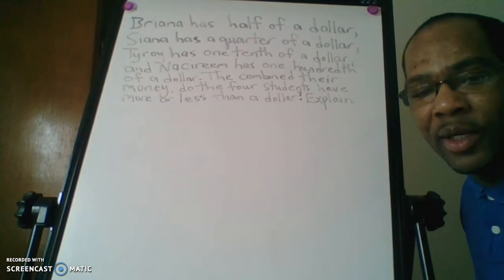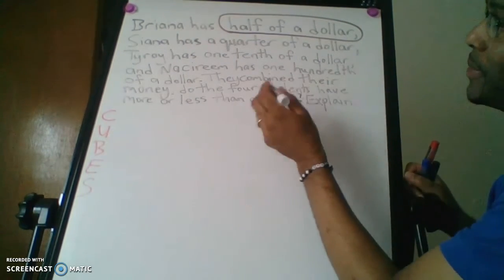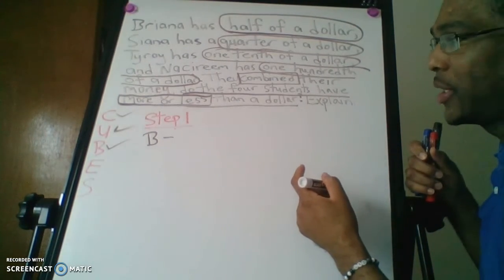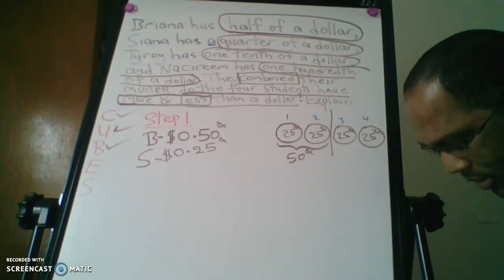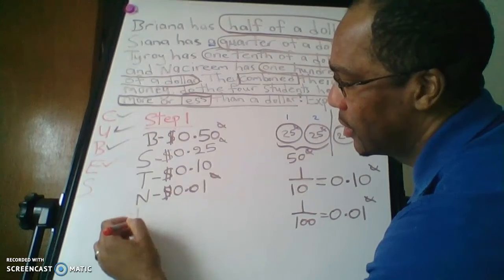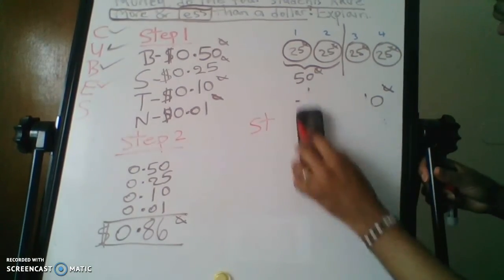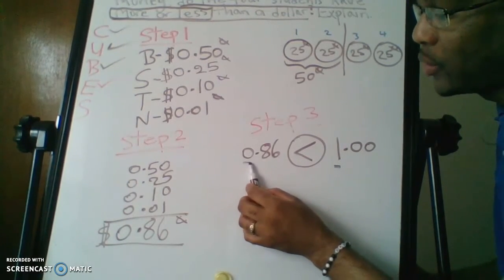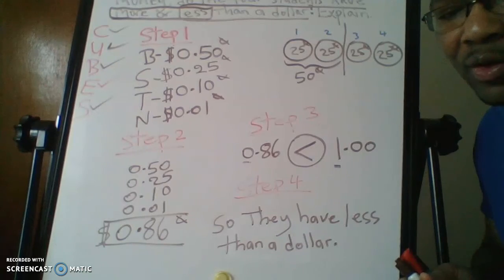Multistep Problems Involving Money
Grade 4 - Solving Money Questions